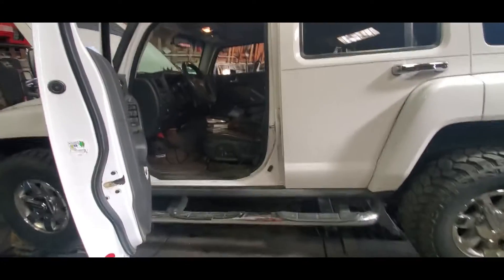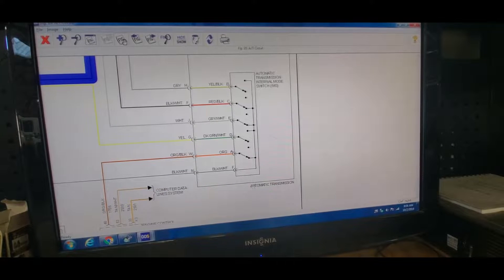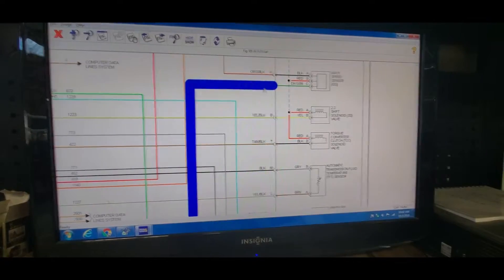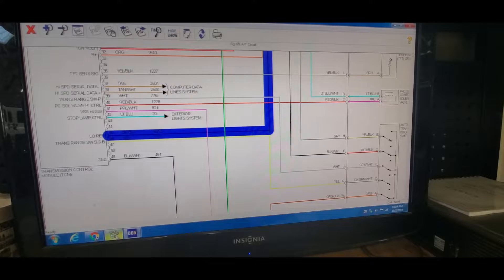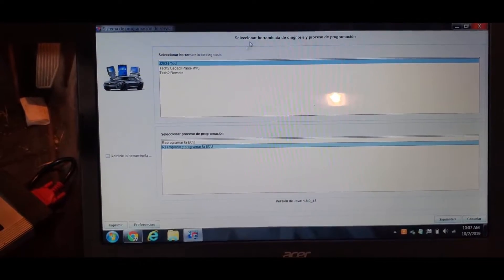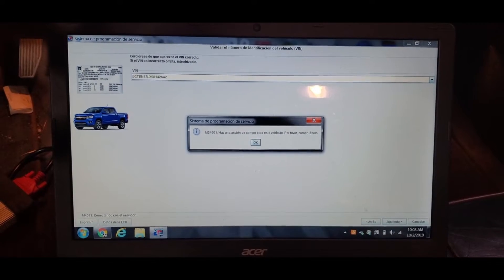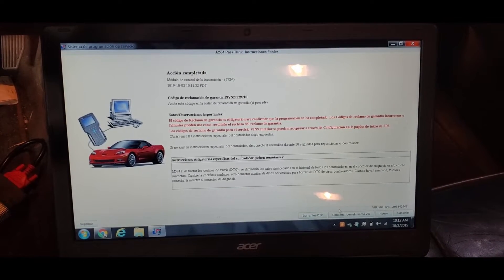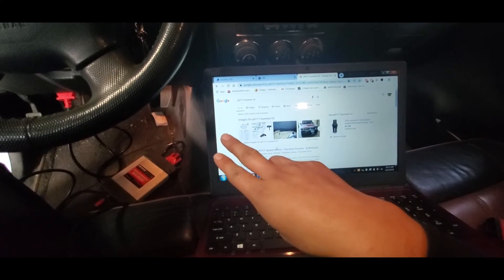How to fix code P0717 turbine input sensor "09 hummer H3 +TCU programming"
Tiktok.com/@jvfix

hummer h3 transmission diagnostic transmission turbine speed sensor.

Hi guys welcome back to my channel today i am programming a 2009 hummer H3 and this truck came with a code P0717-input speed sensor missing signal, we already changed the sensor in this truck and inspected all the wiring from TCU to transmission.
we changed the TCU for a used one and we had to reprogram it because it belonged to a Chevy truck.

THE PROBLEM WAS FIXED AFTER WE CHANGED THE TCU.
YOU CAN ALSO GET A NEW ONE OR USED FROM CHEVY TRUCKS THE TCU IS REFLASHABLE AND FITS MANY MODELS.